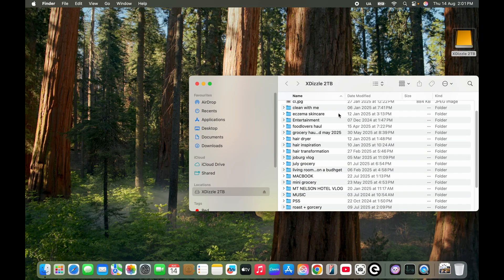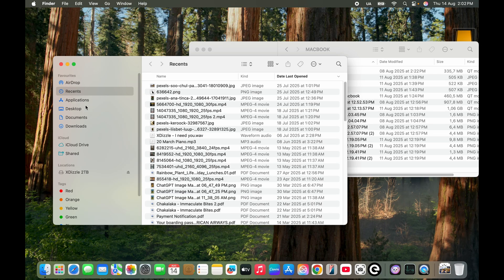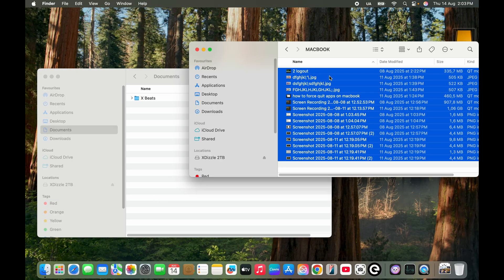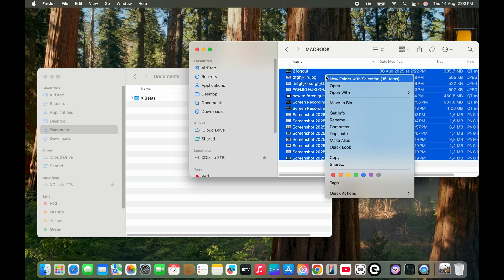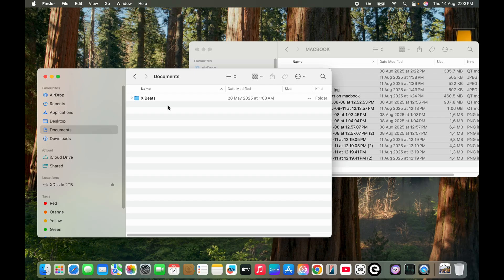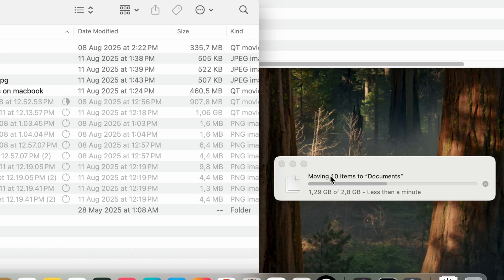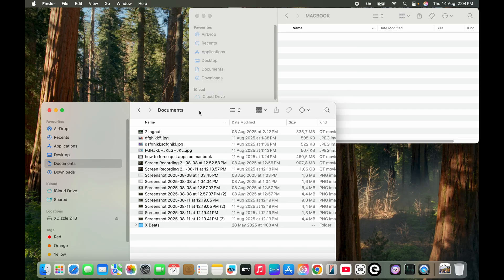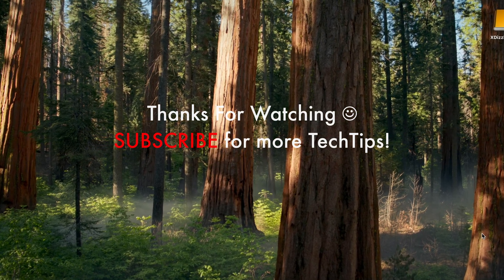How to Transfer Files on MacBook | Move Files Not Copy on MacBook | Beginner Guide (2025)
Learn how to move files instead of copying them on your MacBook with this simple guide! In this video, we’ll walk you through the steps to efficiently transfer files without creating duplicates, saving you time and storage space. Perfect for beginners and Mac users looking to streamline their workflow.

🔑 What You’ll Learn:
The difference between moving and copying files
Keyboard shortcuts to move files quickly
Tips for managing files efficiently on your MacBook